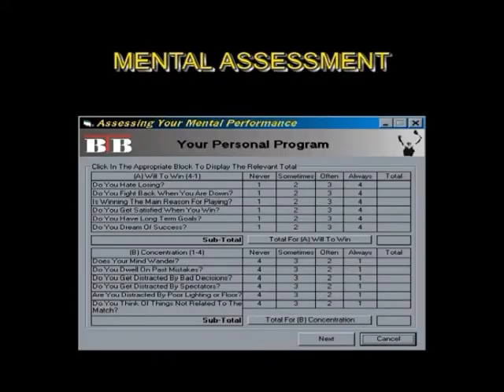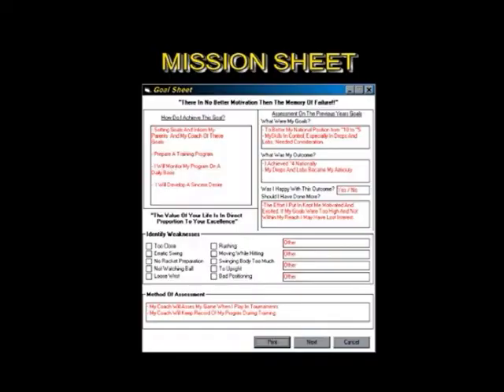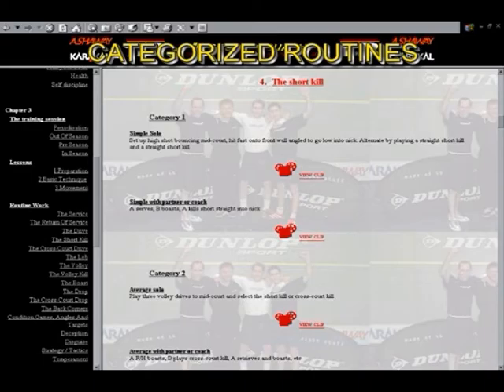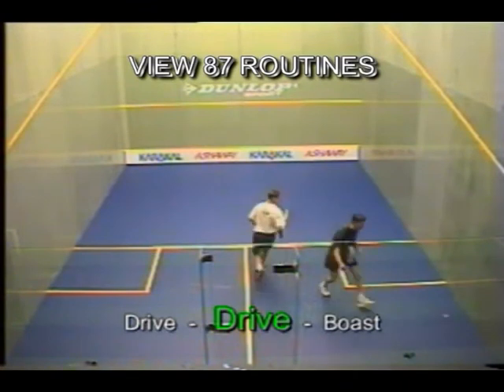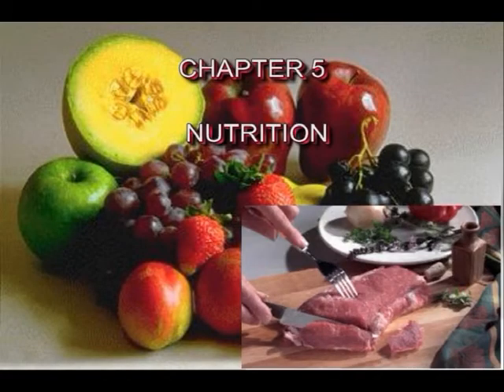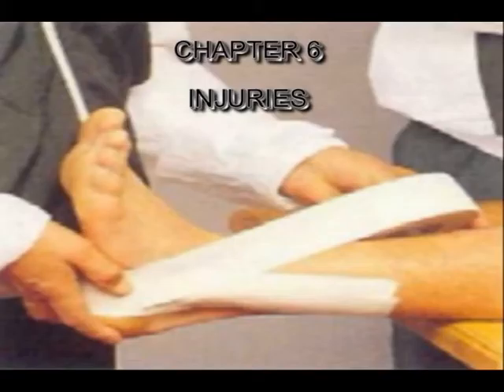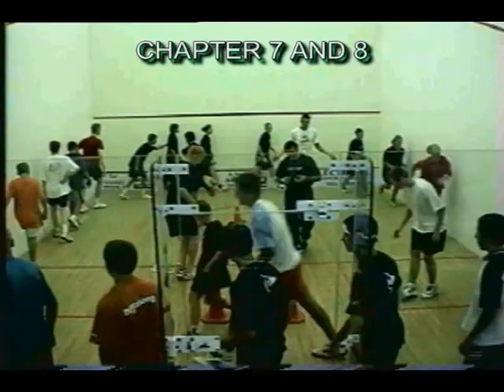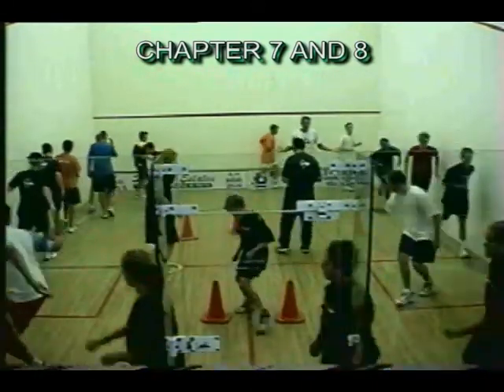Nicks in Squash demo interactive squash coaching CD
NIS is an interactive squash coaching CD for all squash enthusiasts and excellent for beginners to learn to play squash correctly from the word go!!